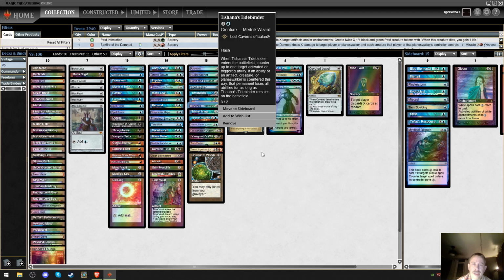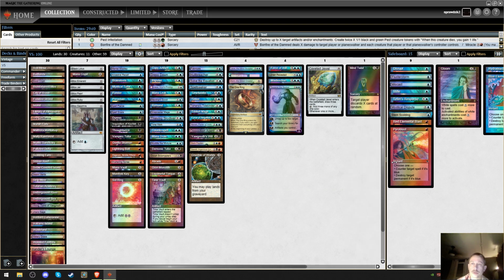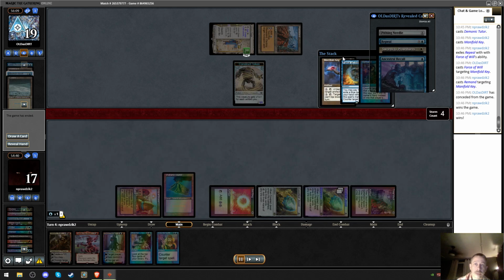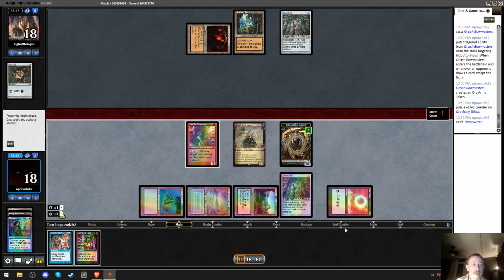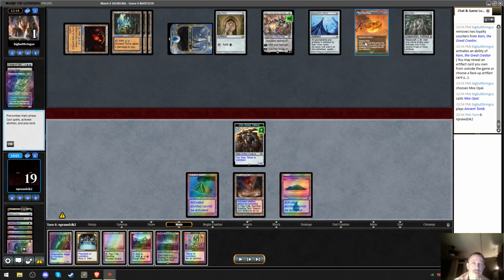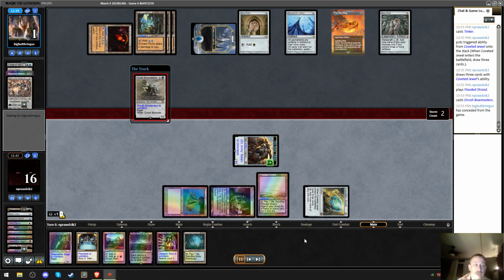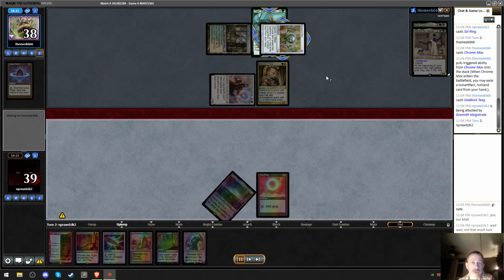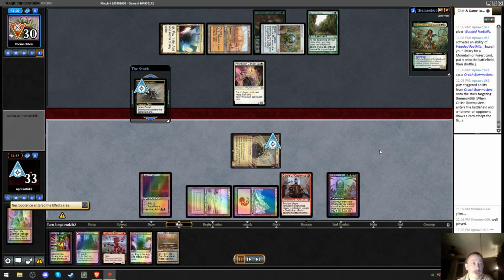The Deck (Vintage Singleton) - "Beating Karn/Lattice" (13JAN2024)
The Vintage Singleton deck manages to deliver a win despite the opponent locking me out of the game behind Karn  into Mycosynth Lattice.  Following that matche are a couple of bonus games from the Commander deck along with a single card change.

If you'd like to show your support, likes are enough.